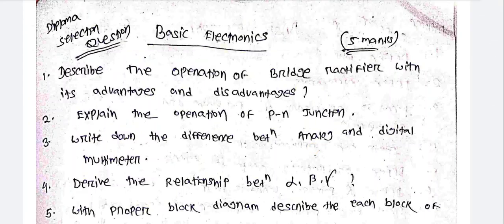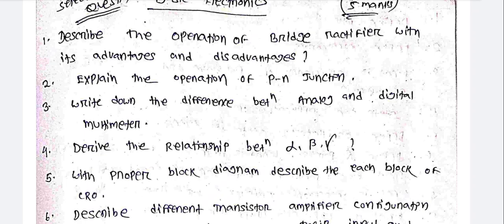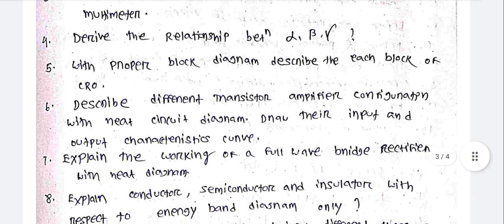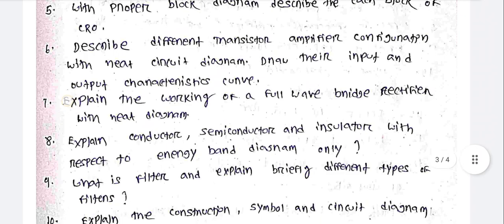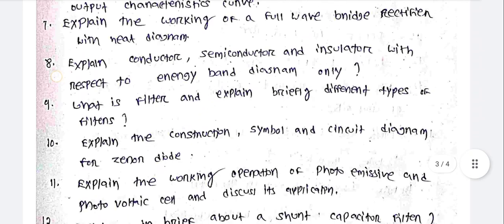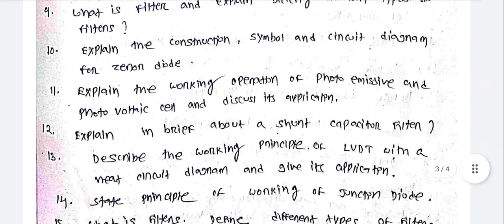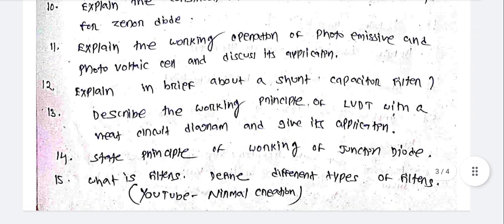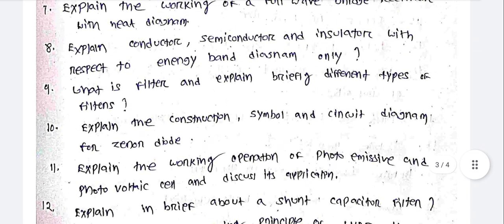Basic Electronics Selection Questions (5marks)for Diploma First Semester Exam